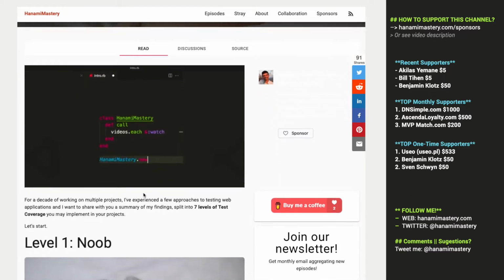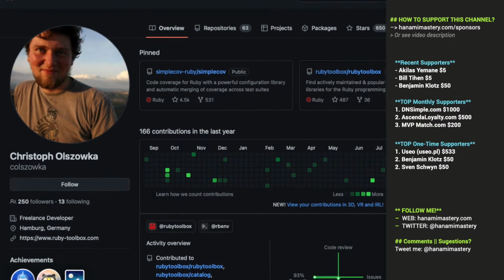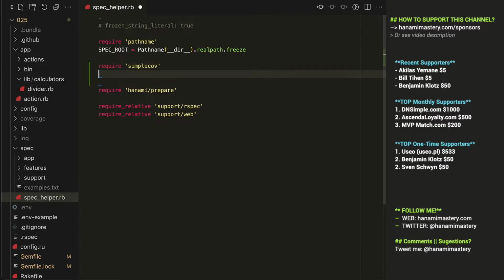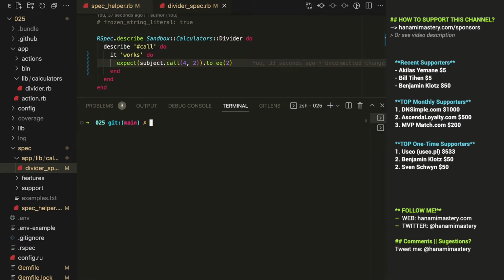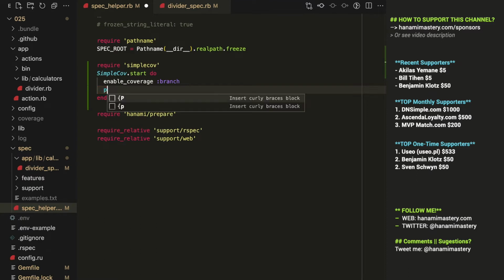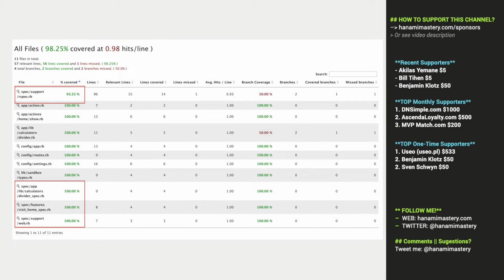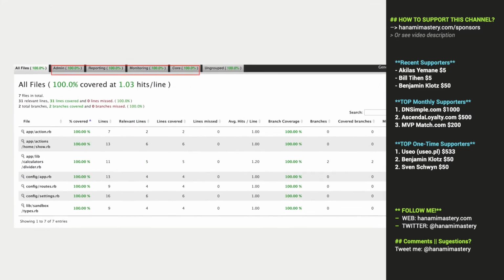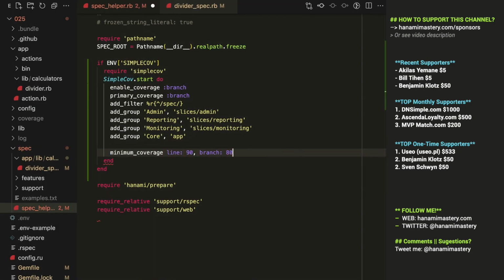Branch for the next Launch - Simplecov! | Hanami Mastery - Episode #025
Enchance your test coverage report in ruby applications by mastering Simplecov gem. Hanami application is used as an example, but you can apply these tips to any project you will ever work on!

00:00 Intro
00:09 Previously in Hanami Mastery
01:00 Simplecov intro - line coverage
03:43 Branch test coverage
05:22 Filtering files out of report
06:03 Grouping files in Hanami apps
06:40 Conditional Simplecov run

10% of all profits related to this channel I get in any way is directly transferred to support Hanami's development.

10% of all profits related to this channel I get in any way is directly transferred to support Hanami's development.

BTC: 3BSBYzhABCLSynb72VZDM9tvxjzuCqNbd4
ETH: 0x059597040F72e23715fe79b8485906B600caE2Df